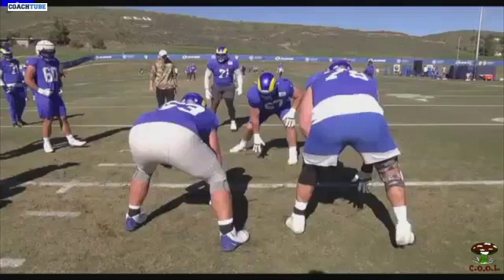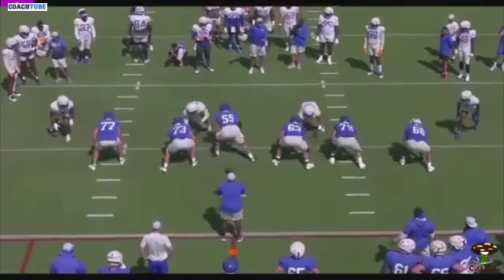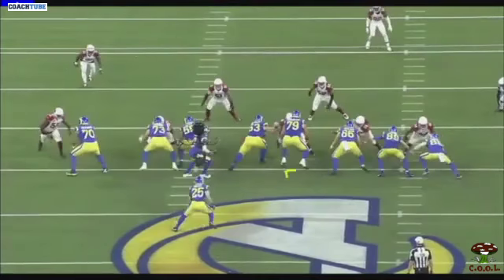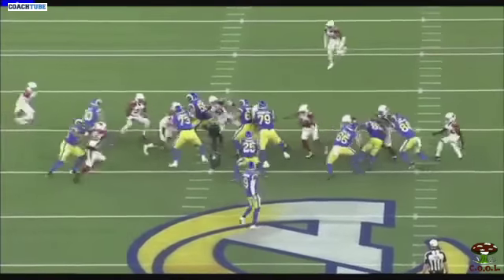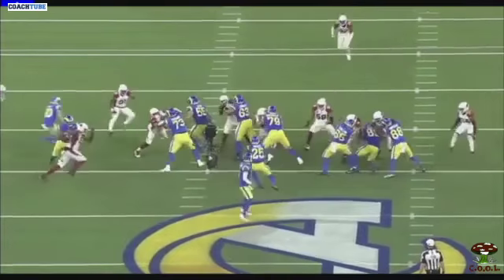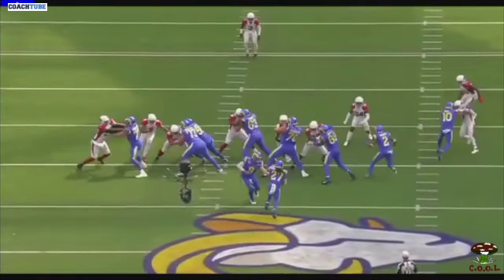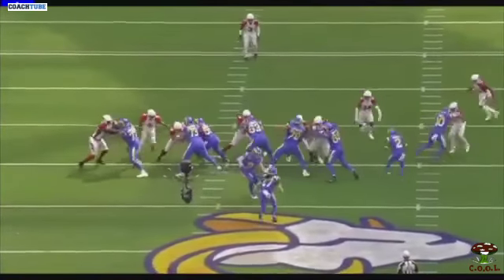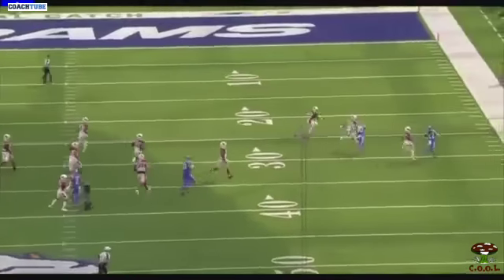LA Rams OL coach Kevin Carberry - DUO Double Team vs 3 Tech Plays Out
LA Rams OL coach Kevin Carberry talking about their FSG/FST double team on DUO and how they coach the OL reaction if the 3 tech plays out.